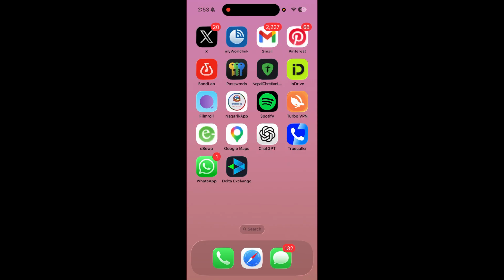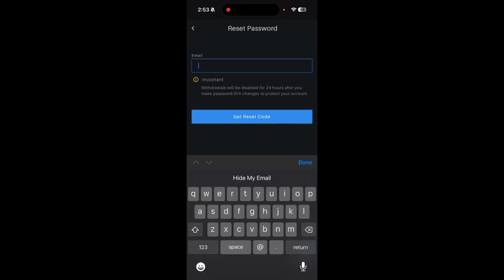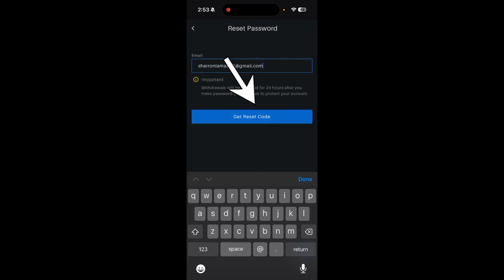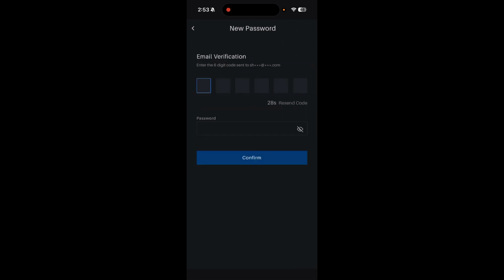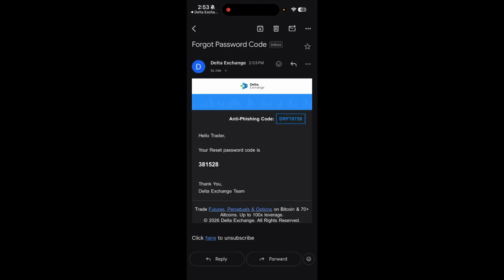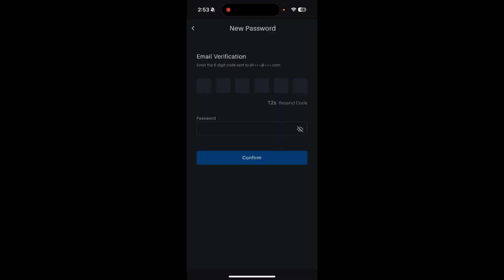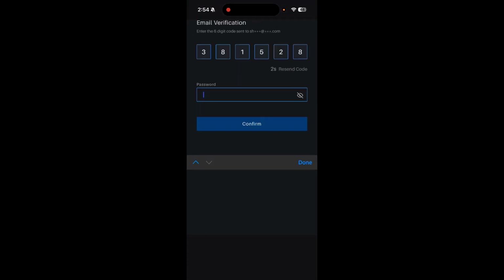How to Recover Delta Exchange Password 2026?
Forgot your Delta Exchange password and can't log in? This video shows you how to recover your Delta Exchange password step by step.

From visiting the login page to requesting a reset link and creating a new password — I'll walk you through every part so you can regain access to your account quickly and securely.

By the end of this tutorial, you'll have a new password and be back into your Delta Exchange account.